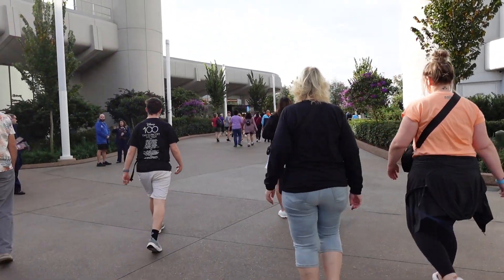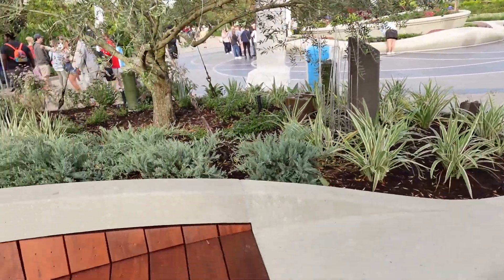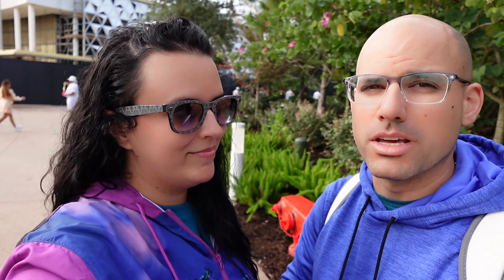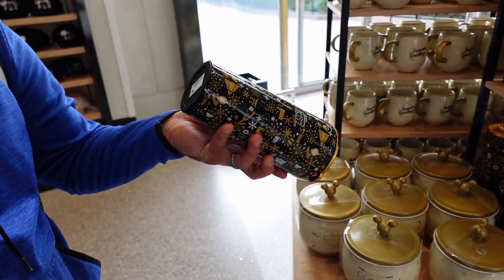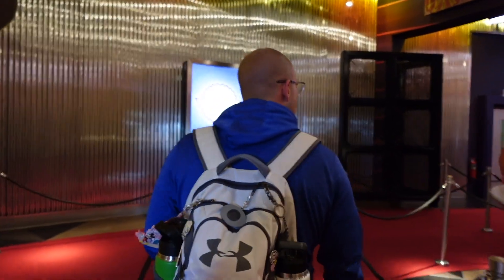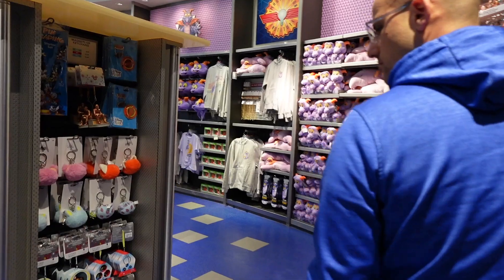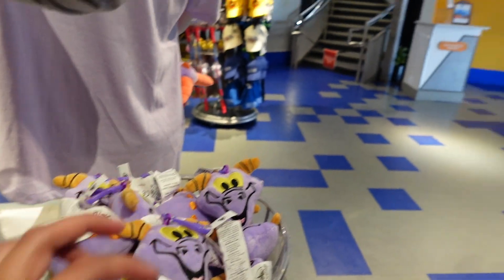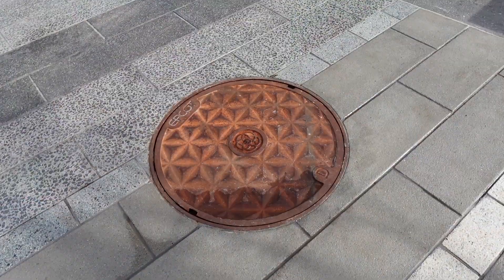Construction Walls Are DOWN At EPCOT! NEW Area Revealed! 😱 So Much Rust, Shopping & MORE ! 🌐🛍️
Foolish Mortals and Happy Haunts! 👻✨ Are you ready for something new? Buckle up and pull that yellow tab, 'cause we've got something EXCITING! Today, for the first time in FOREVER construction walls are down at EPCOT. Not all of them, but some! And that's BIG news!  🎉🏰 In this adventure-packed vlog, we explore the controversies surrounding the space, share our thoughts, and yes, even discover a surprising amount of rust – is it intentional or an unexpected twist? 🤔

But that's not all! 🛍️💫 We dive into the limited 2024 merchandise available in the parks, discuss the Festival of the Holidays goodies at Creation Shop, and follow Russ on his quest to find the perfect piece to take home. Will he succeed? Watch to find out! 🛒✨

Is the rust a style statement or something else? 🌐✨ \